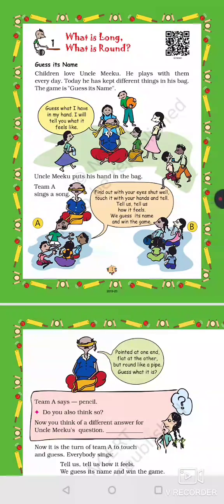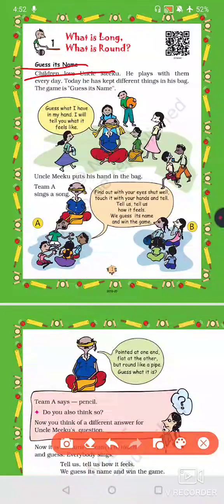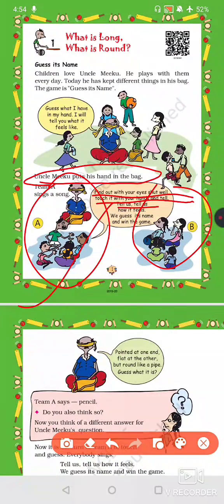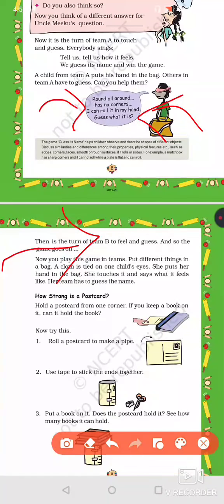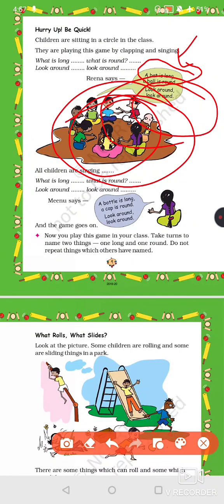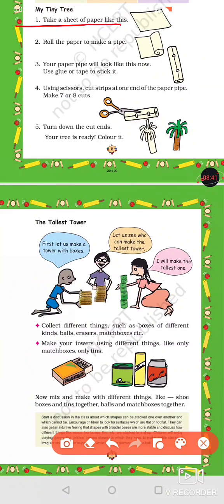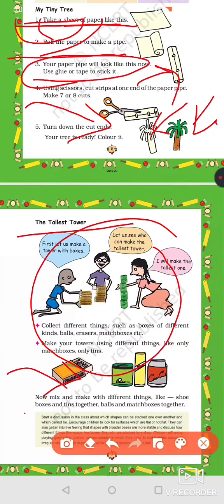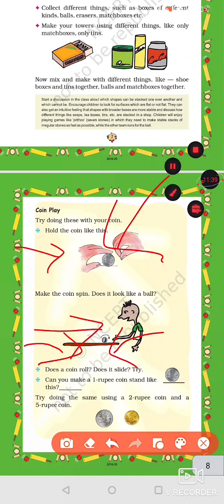MATHS || Long & ROUND || Class 1&2